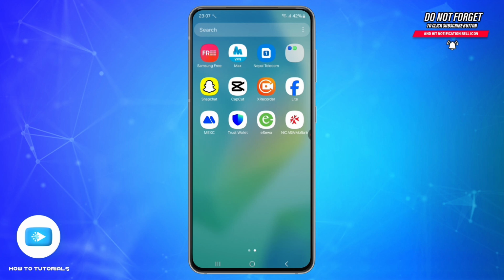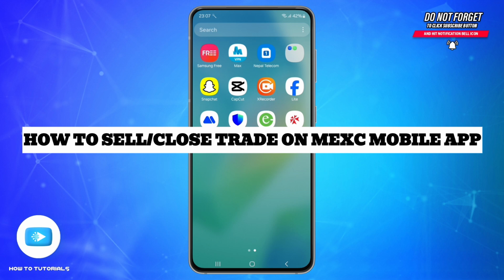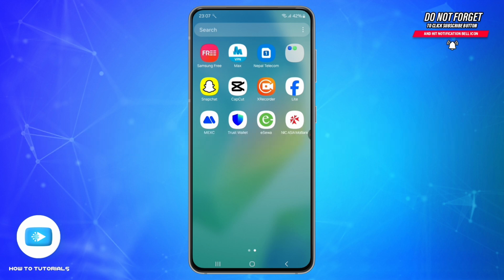How To Sell/Close Trade On MEXC Mobile App 2025 | Exit MEXC Futures Or Spot Position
"How To Sell/Close Trade On MEXC Mobile App 2025 | Exit MEXC Futures Or Spot Position" - A Video Guide by How To Tutorials.

To sell or close a trade on the MEXC mobile app, open the app and log in to your account. Navigate to the “Futures” or “Spot” section depending on your trade type. Tap on “Positions” to view your open trades. Select the trade you want to close, then tap “Close” or “Sell.” Enter the amount or choose “Close All” to exit the full position. Confirm the order to complete the transaction.